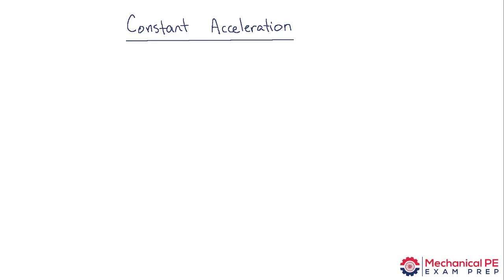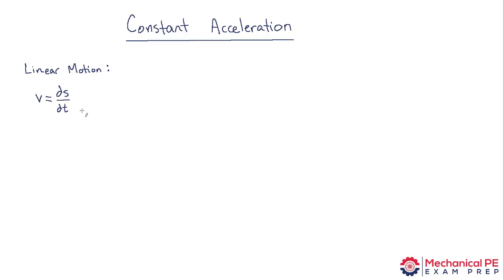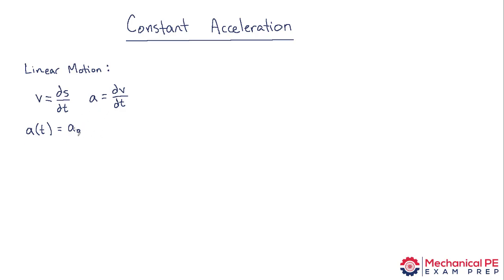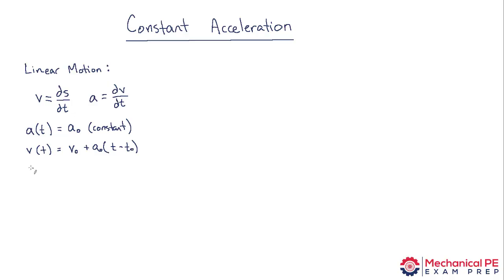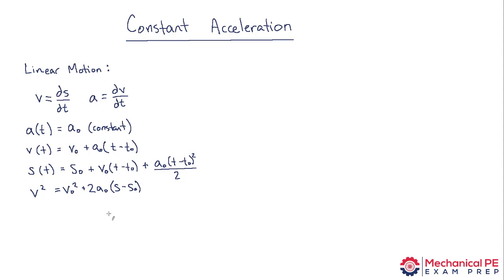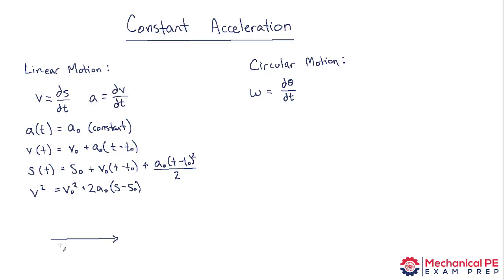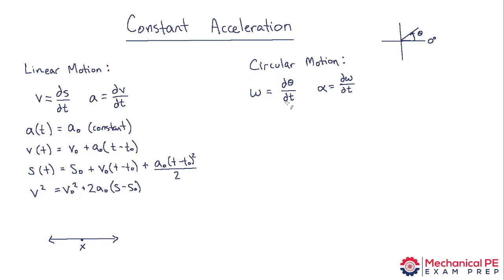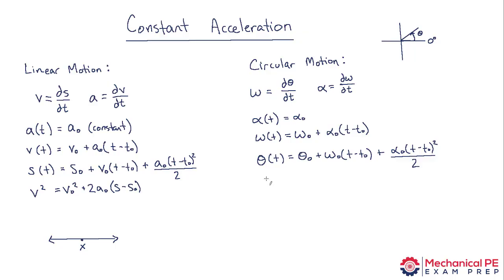Mechanical FE Exam Prep Fundamentals | Dynamics - Constant Acceleration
This is one video from my FE Mechanical Prep Course for passing the Mechanical FE Exam.

In this video, we dive into the foundational concepts of kinematics—covering position, velocity, acceleration, and time under constant acceleration. You'll learn the key linear and angular motion equations used to solve problems on the FE and PE exams, along with tips to understand each variable and apply them correctly. We also explain the difference between distance and displacement, as well as the connection between angular and linear motion. This lesson is packed with intuitive examples to help you build confidence using these powerful formulas in real-world engineering problems.

OTHER FE VIDEOS
Mechanical FE Exam Thermodynamics: Ideal Gas Law and CO2 Temperature Calculation
Mechanical FE Exam | Hydrostatic Pressure Problem: Solving Force on a Tile Using Formulas
Mechanical FE Exam Prep | Step-by-Step MACRS Depreciation Calculation for Asset Valuation

Happy Studying,
Dan